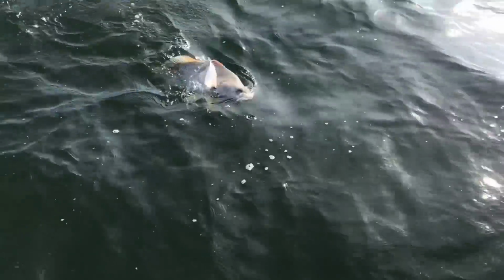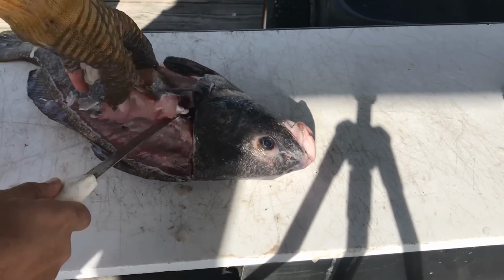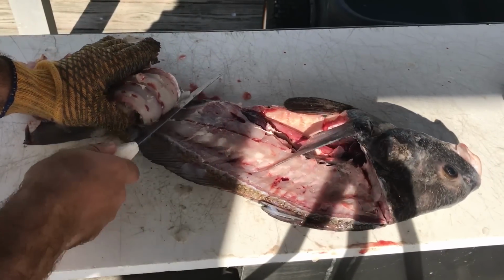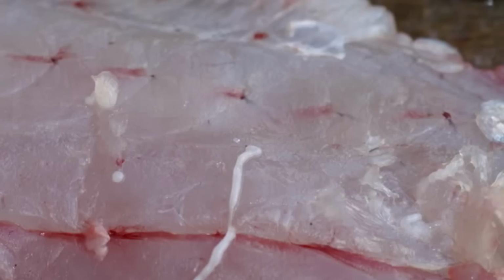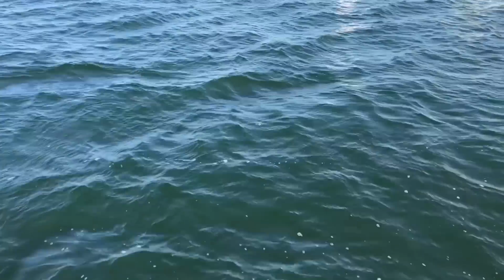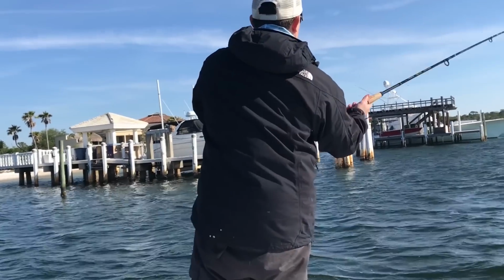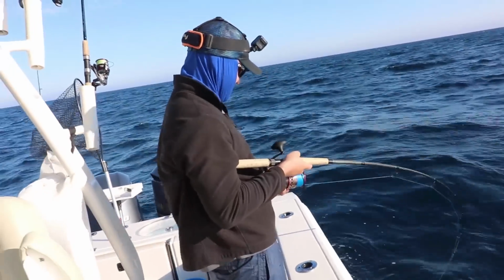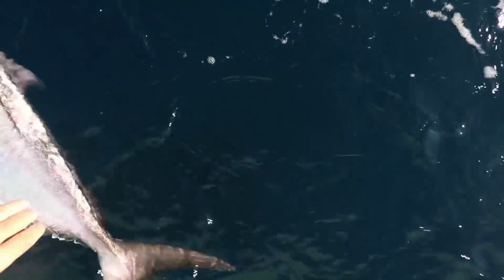5 Fish That have Worms in Their Meat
In this video I talk about 5 very common fish that have worms in their meat.